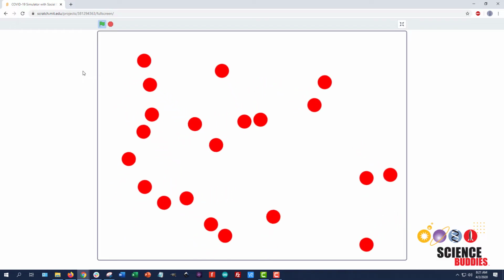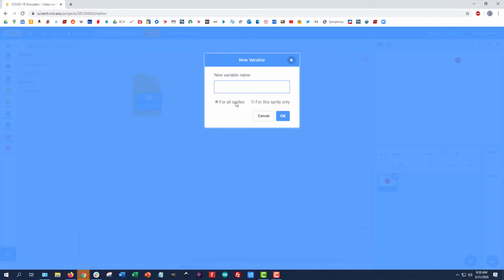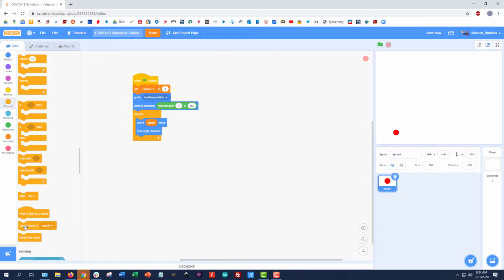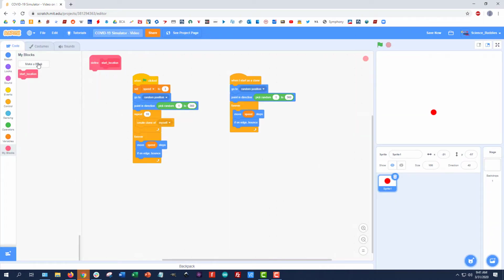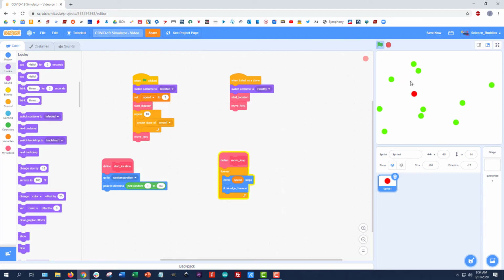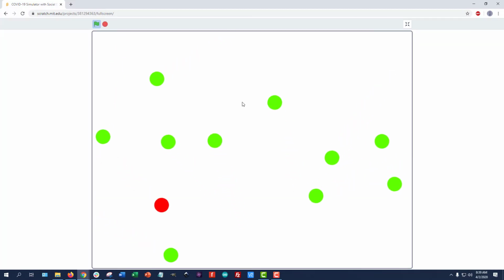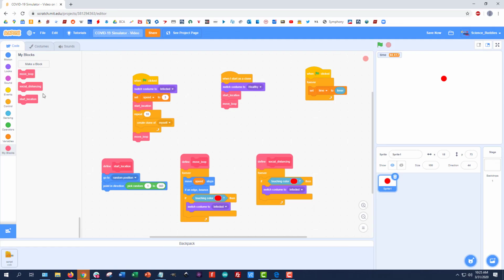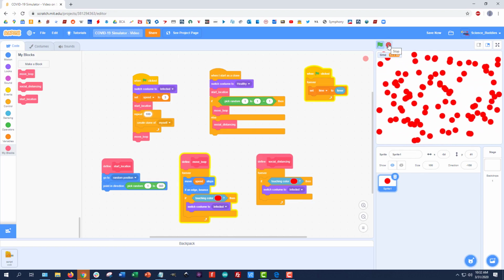Program Your Own COVID-19 Simulator with Scratch | STEM Activity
Why is social distancing important to help slow the spread of COVID-19? Program your own simulation in Scratch to find out! Written instructions for this project are available

Science Buddies also hosts a library of instructions for over 1,000 other hands-on science projects, lesson plans, and fun activities for K-12 parents, students, and teachers! to learn more.